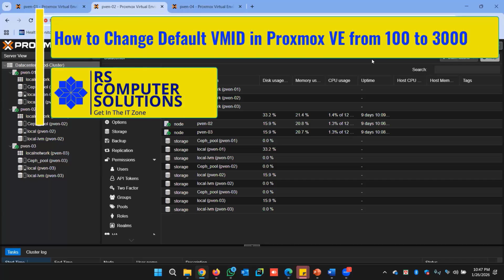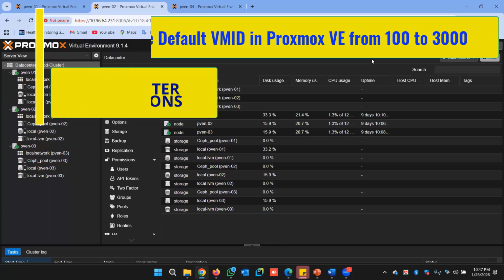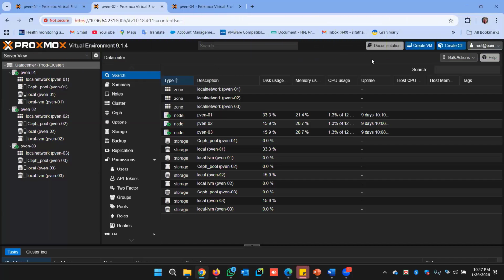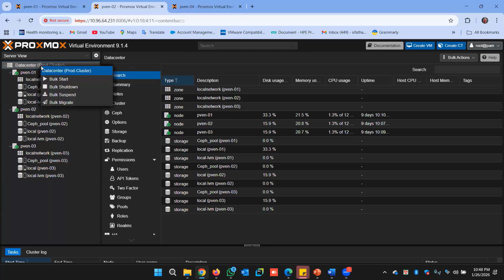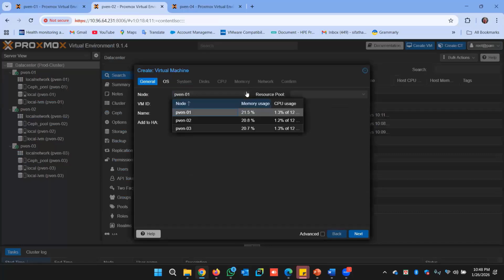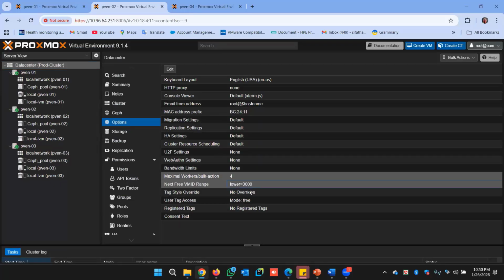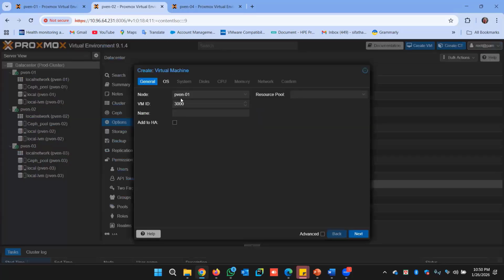Configure Proxmox VMID to Start at 3000 | Web GUI Methods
How to Change Default VMID in Proxmox VE | Start New VMs from 3000 Instead of 100.

Want to start your Proxmox VM numbering from 3000 instead of the default 100? In this step-by-step tutorial, I'll show you how Proxmox VE assigns VMIDs, why there is no direct setting to change the default starting VMID, and the best method to ensure all new virtual machines use the 3000+ range.

Whether you're managing a homelab, enterprise virtualization environment, or production infrastructure, using a structured VMID scheme can make VM management much easier.

- Understand VMIDs in Proxmox VE
- Create new VMs starting from VMID 3000
- Organize VMIDs for production environments
- Best practices for VM numbering
- Proxmox Web GUI and CLI methods